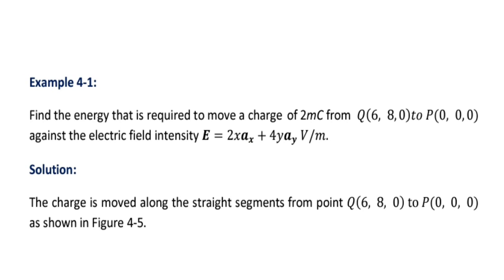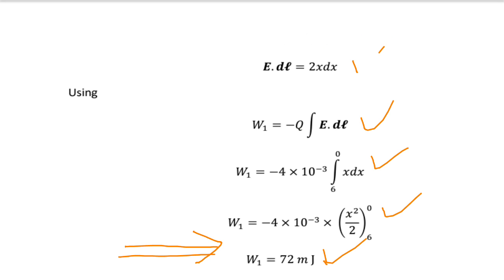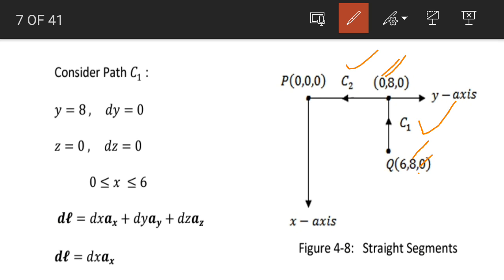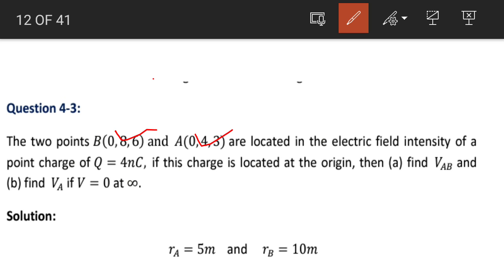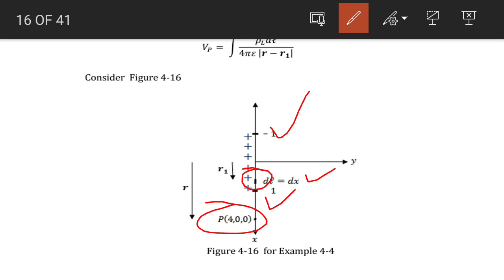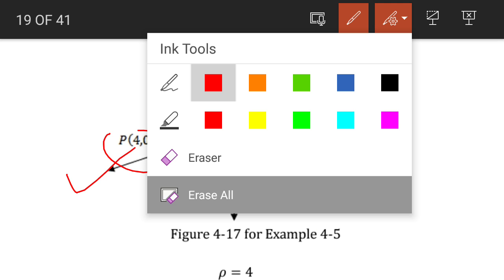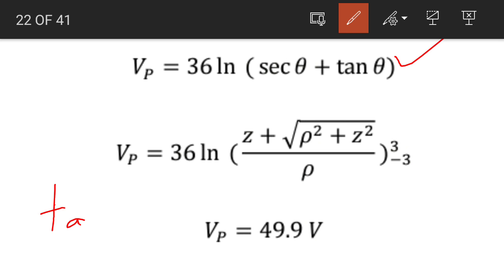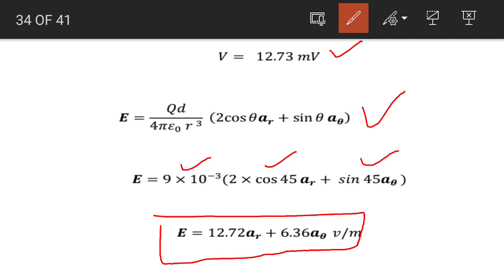Lecture 15: Chapter 4 Problems